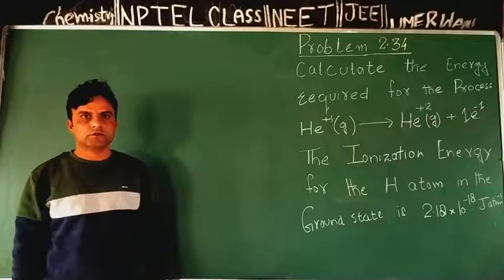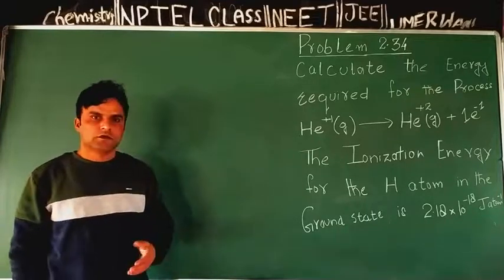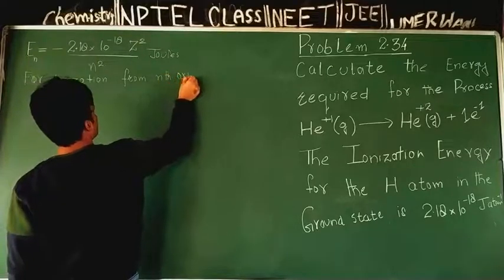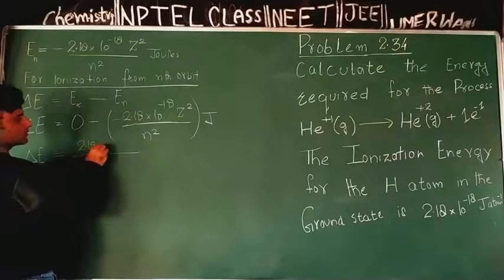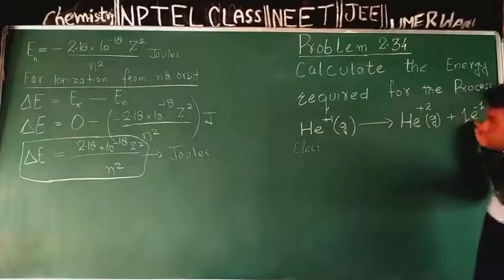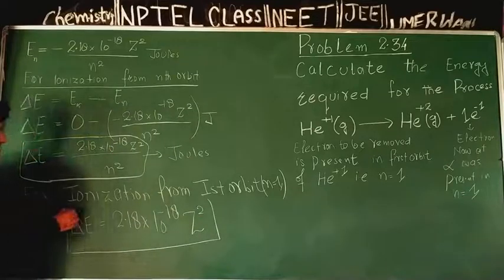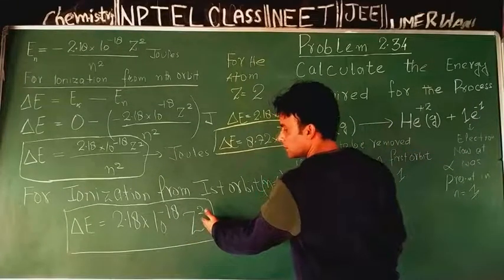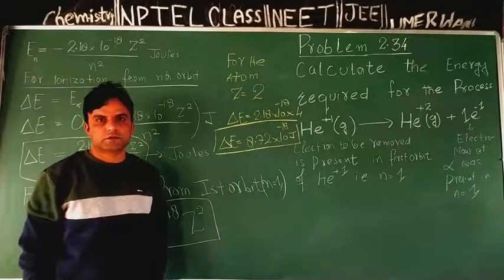NEET|JEE | Class 11| NCERT Prob. 2.32 | Bohr's Model_ Helium ion (He+1)| structure of Atom|Unit No-2